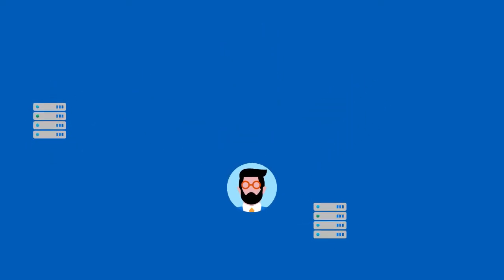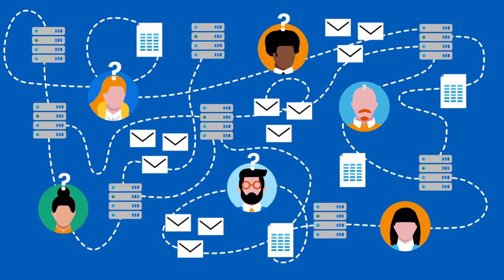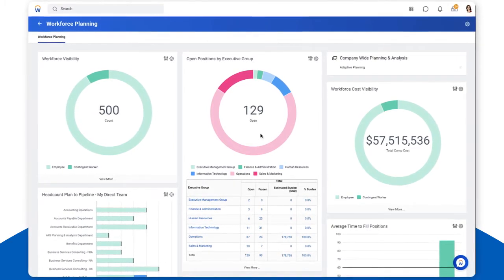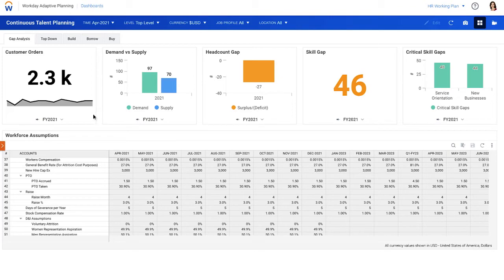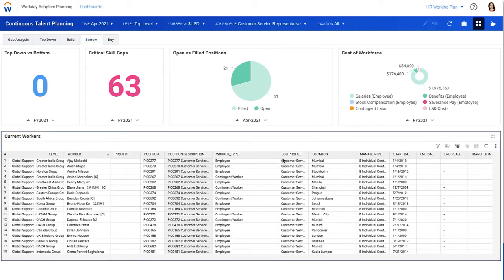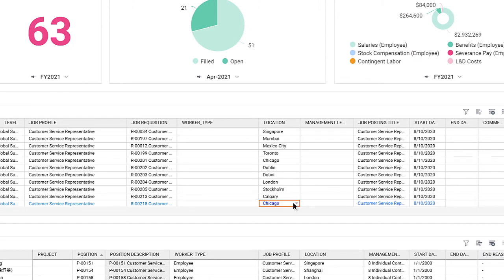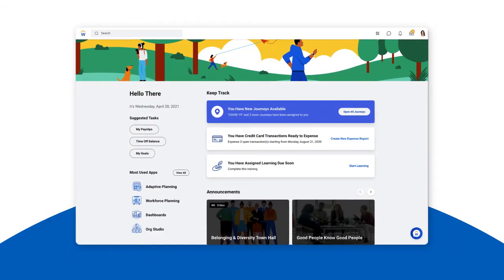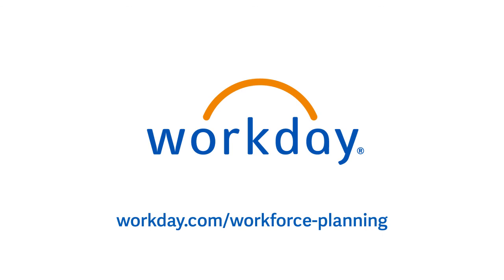Workforce Planning Quick Demo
When, where, and how we work has rapidly changed. In this demo, learn how Workday Adaptive Planning can your team continuously plan for new needs and fill critical skills gaps.